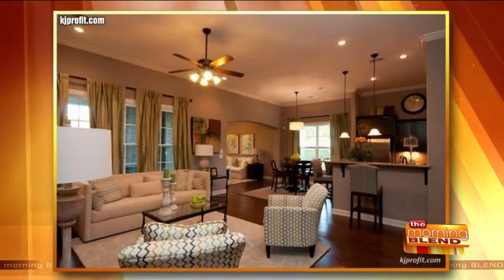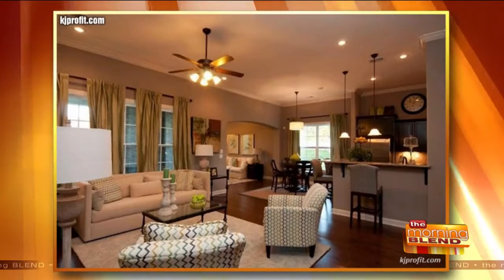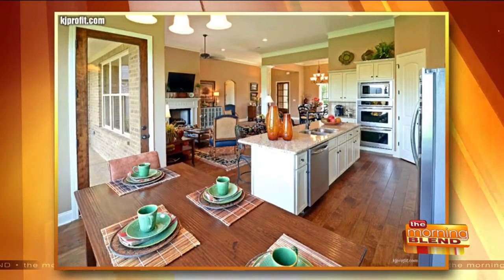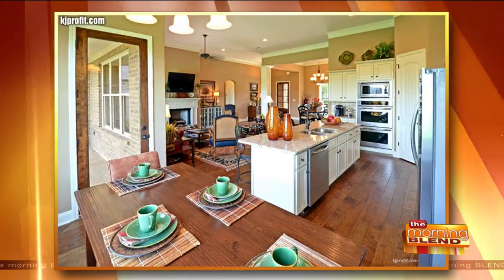What Millennials Want in a Home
Millennials are the largest generation of homebuyers right now. If you’re planning on selling your home, you definitely need to know what they're looking for. Find out what you need to make the sale.